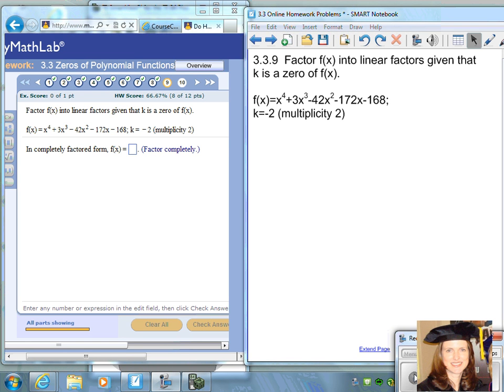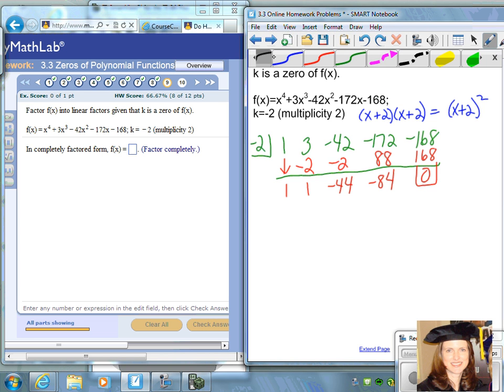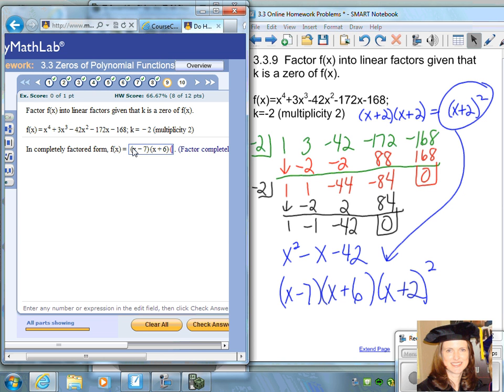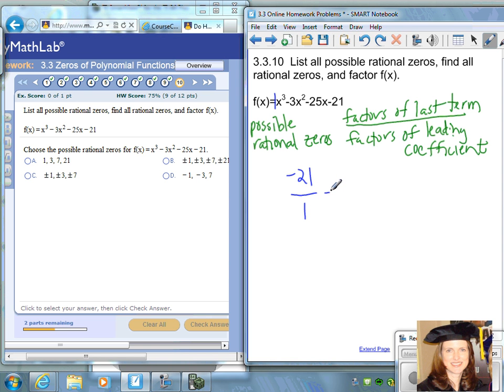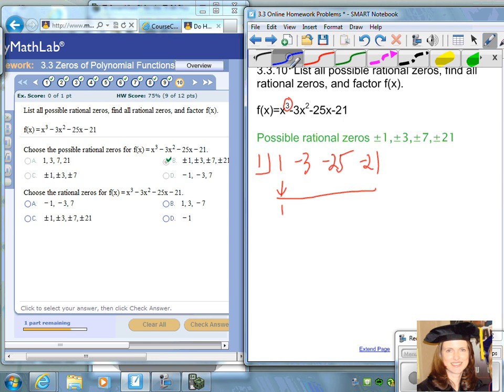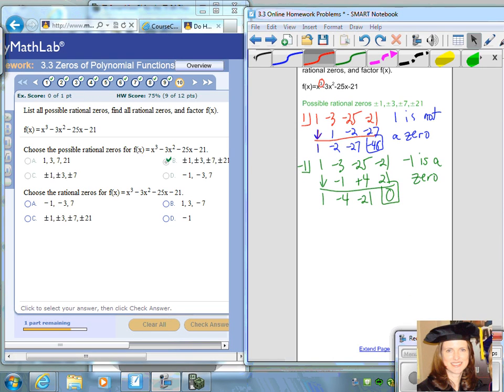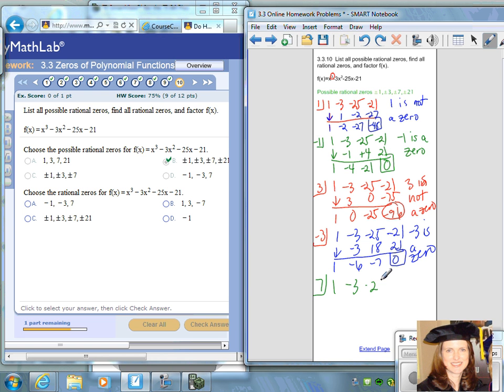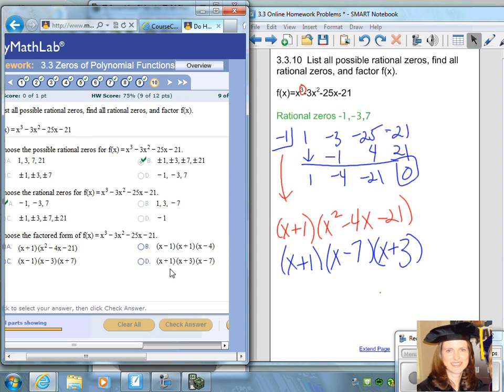Video 3.3 Probs 9-10